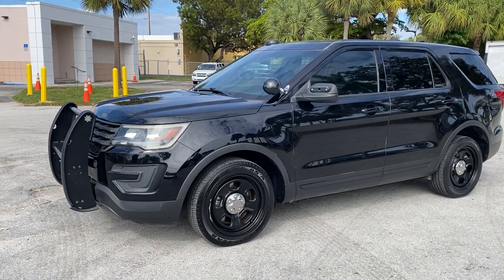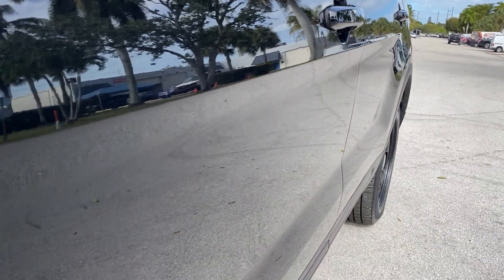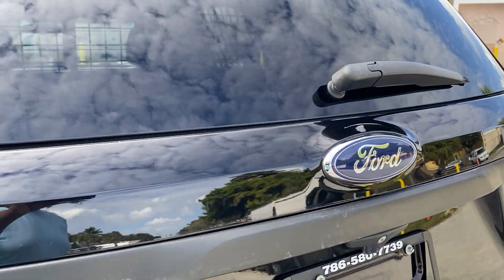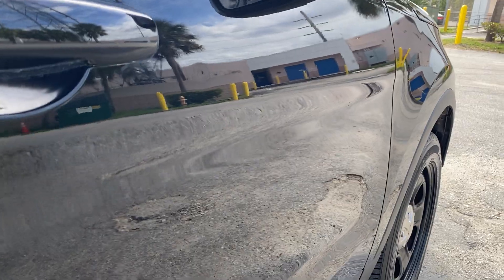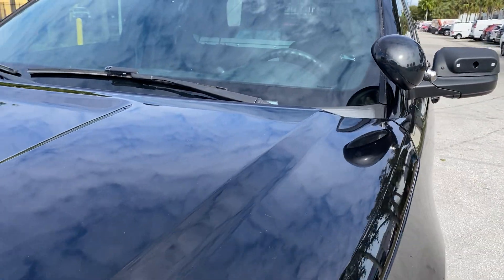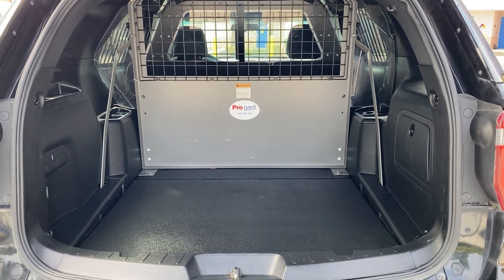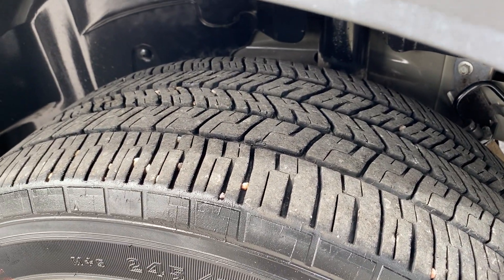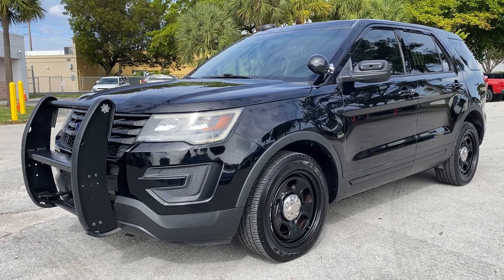2017 Ford Police Interceptor Utility FPIU 73k miles walkaround